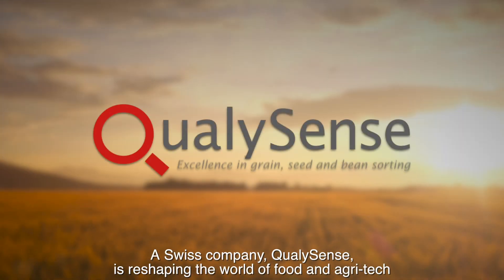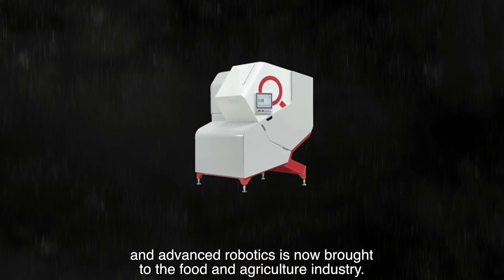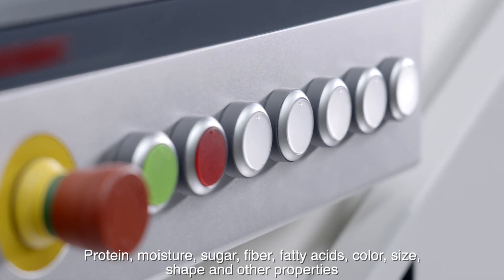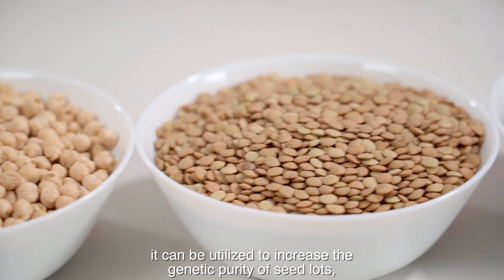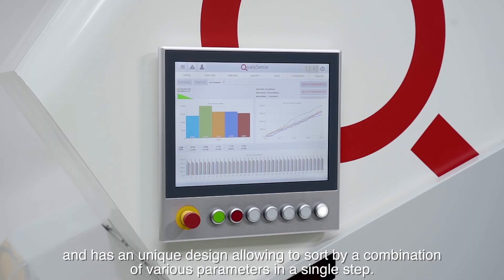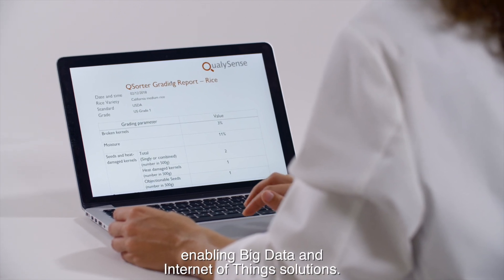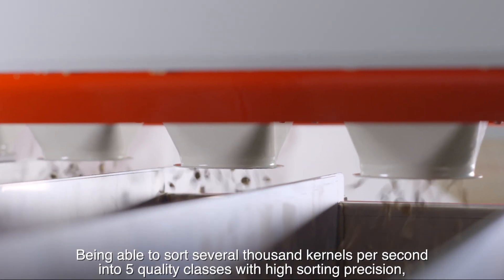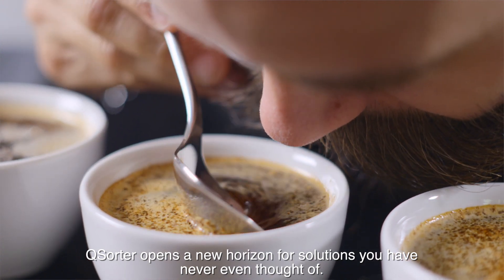QualySense - Sorting Solutions. Inspire people to discover the hidden value of natural resources.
Excellence in grain, seed and bean sorting with QSorter® Technology.
AI-powered robotics for accurate, efficient and blazing fast inspection and processing.